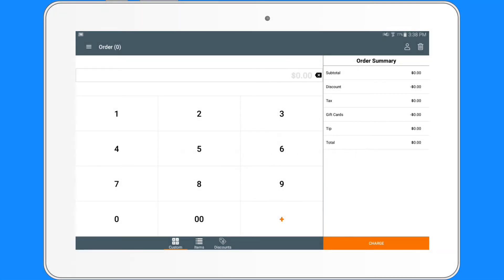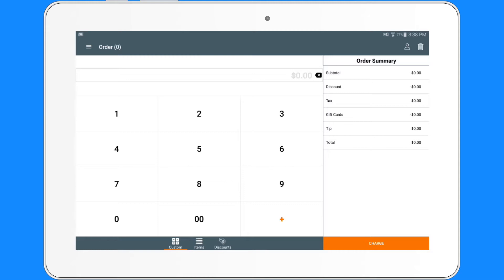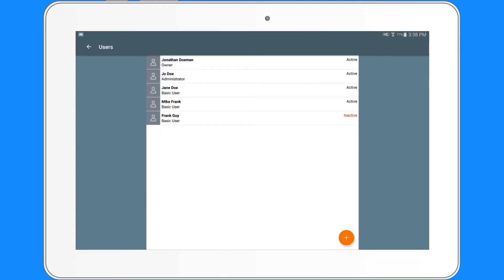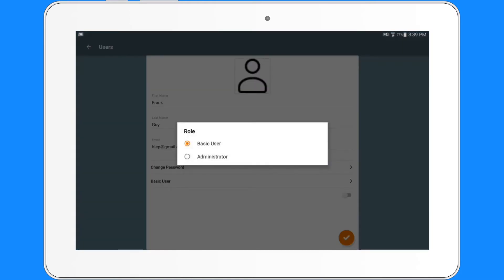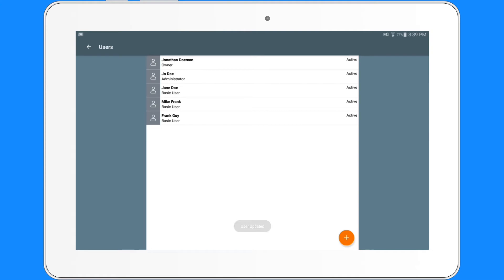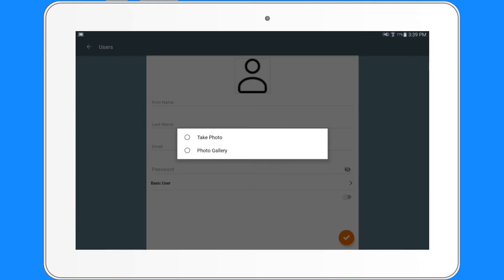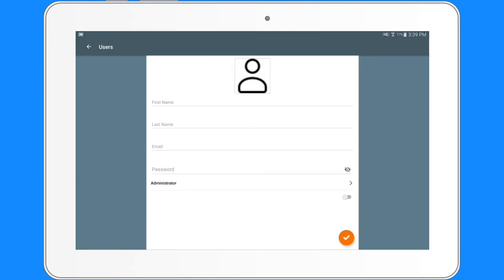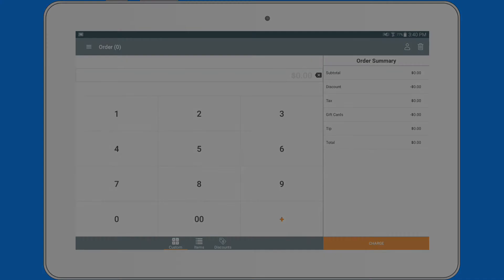Android Adding Users